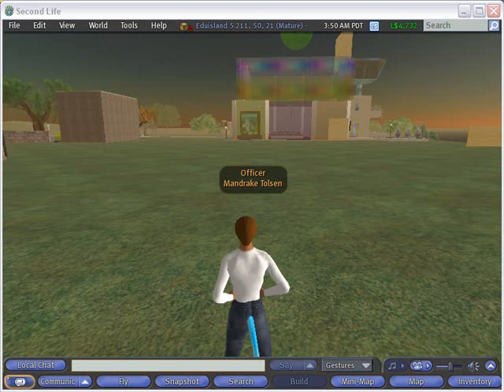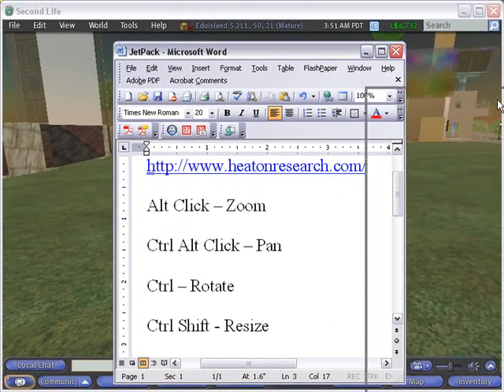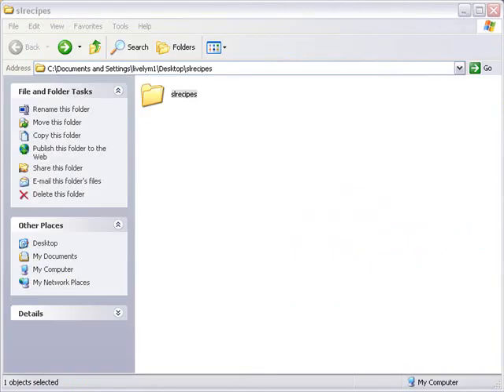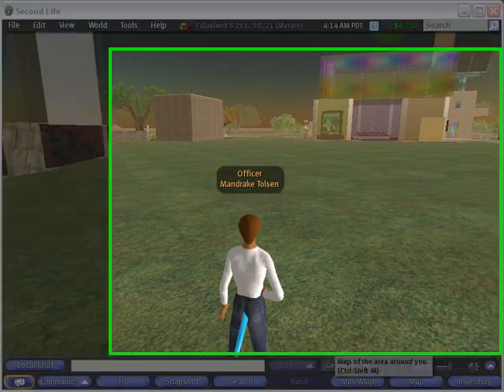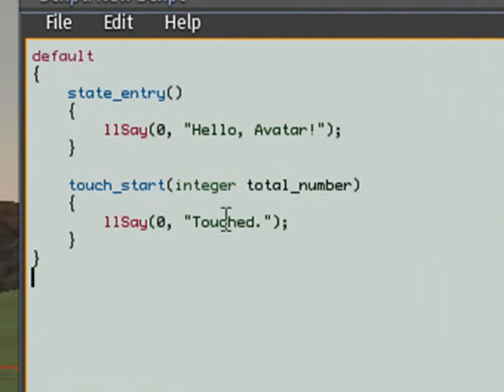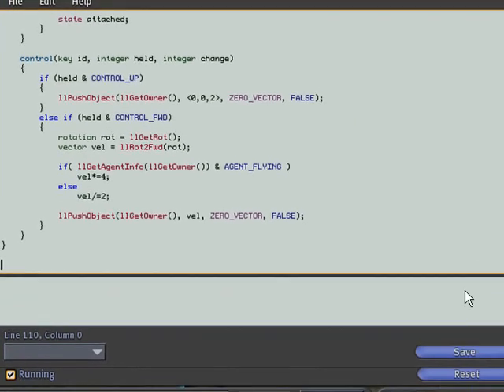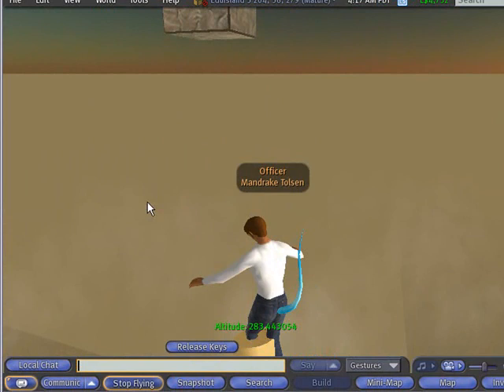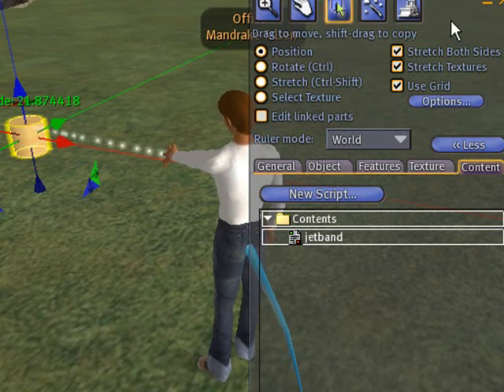Part 1 Build a Jet Band in Second Life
This tutorial demonstrates how to build a jet band using Jeff Heaton's jet pack code. In part 2, the code is modified to remove the attitude reading below 70 meters.